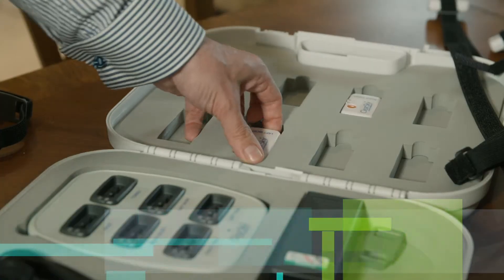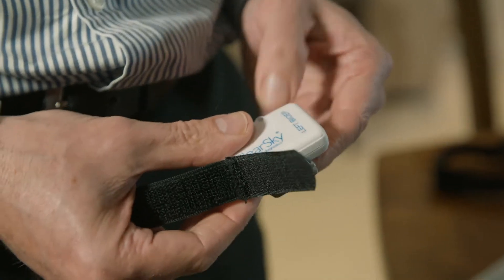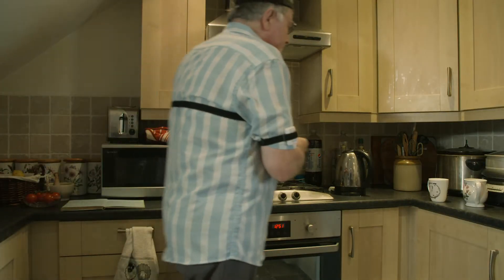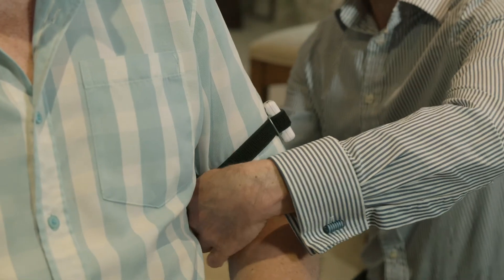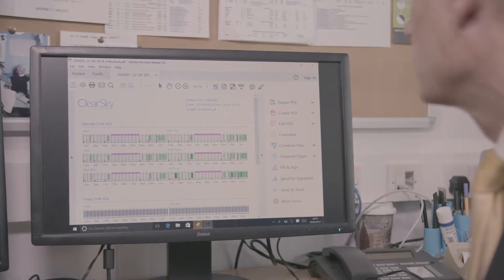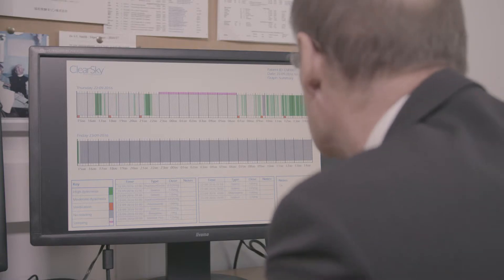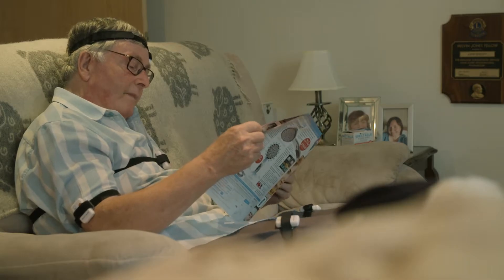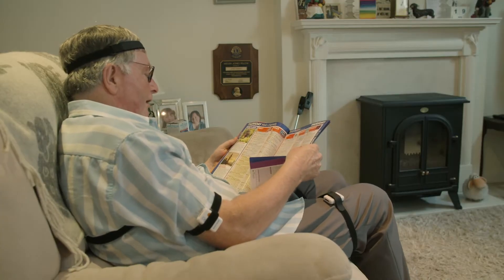Research at York: Parkinson's disease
John, a Parkinson's patient, and members of the Leeds NHS Trust and our Department of Electronic Engineering discuss how research into LID monitoring devices is working to improve the quality of life of Parkinson's sufferers.